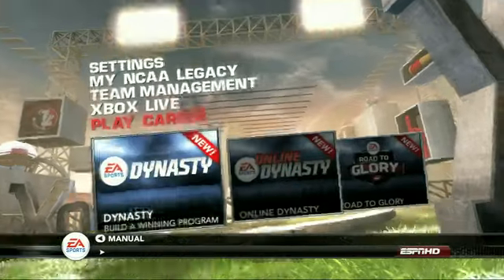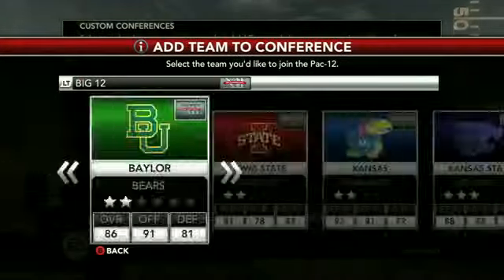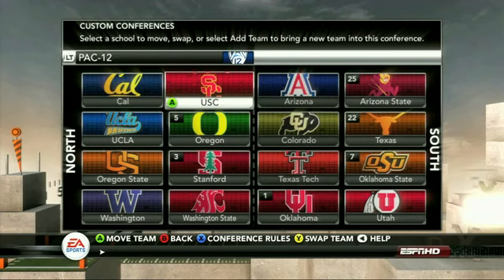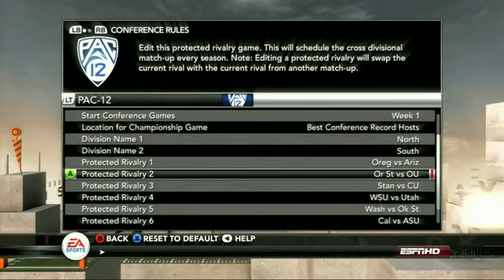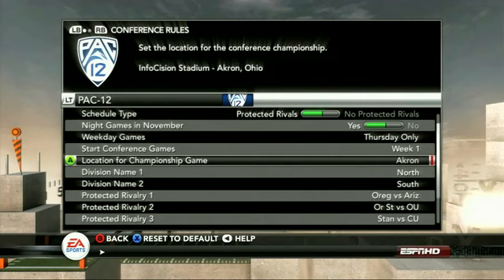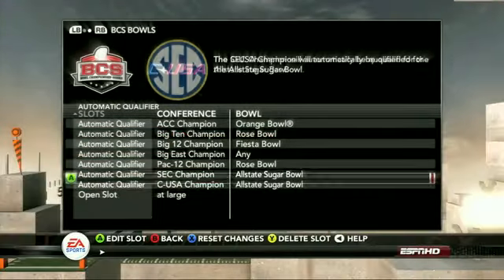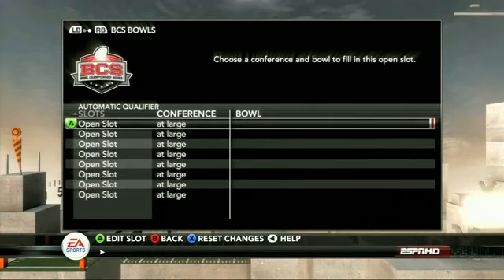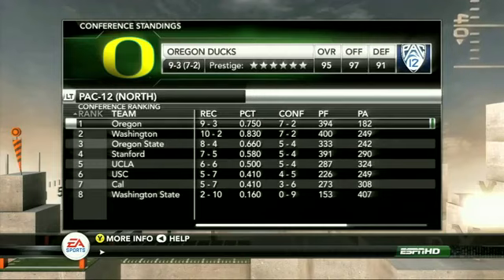NCAA Football 12 New Custom Conferences FIRST LOOK !